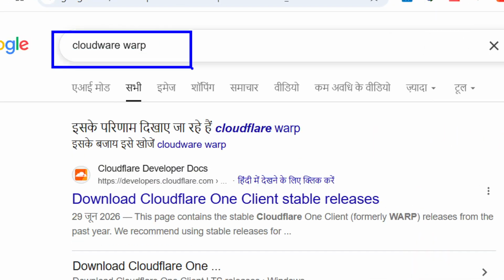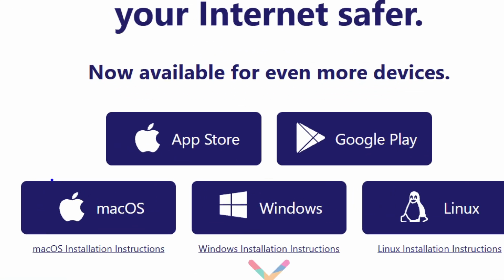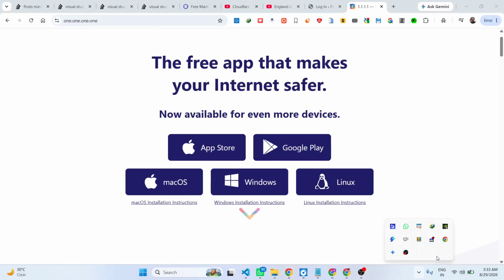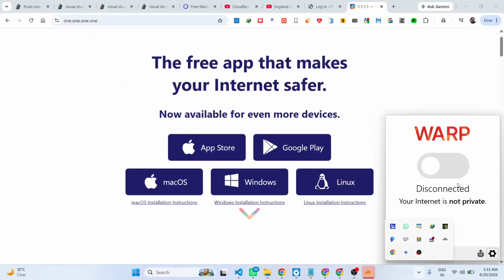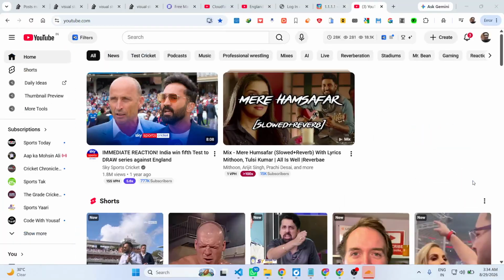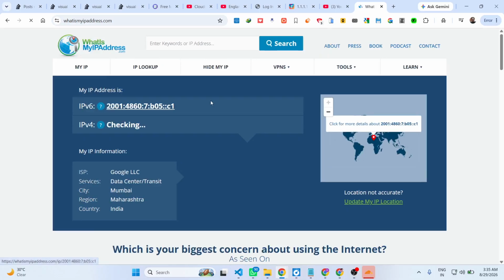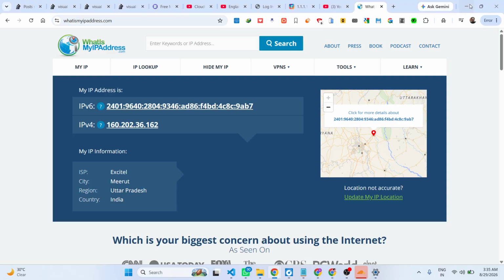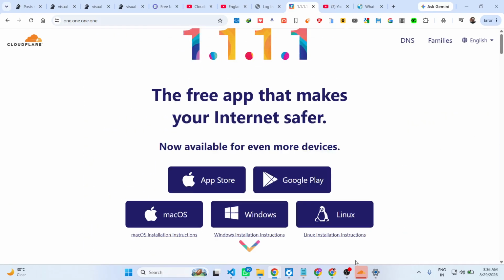How to Connect to FREE & UNLIMITED Cloudware WARP VPN in Windows,Linux,Mac & Mobile